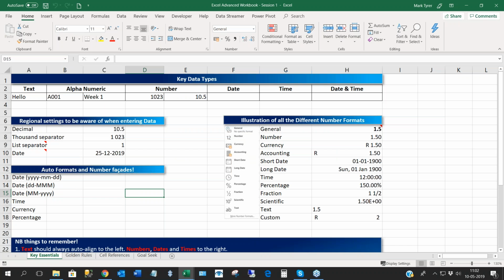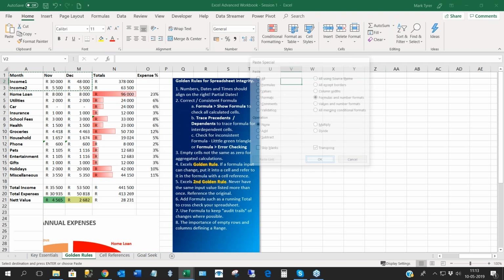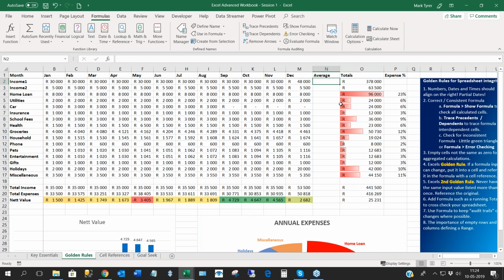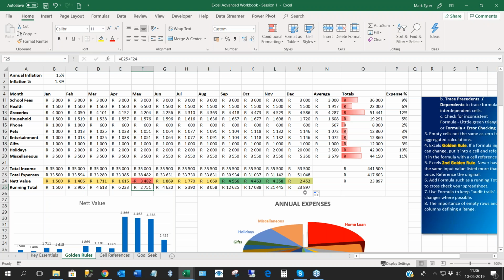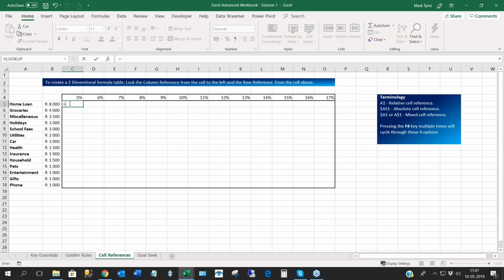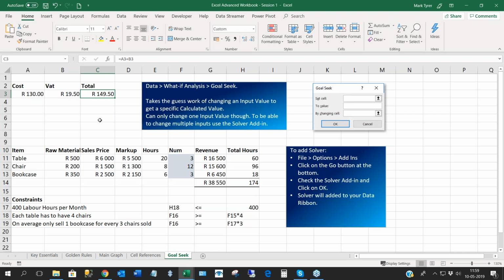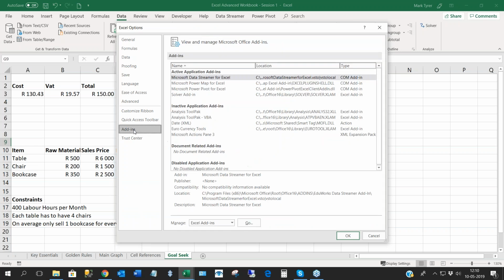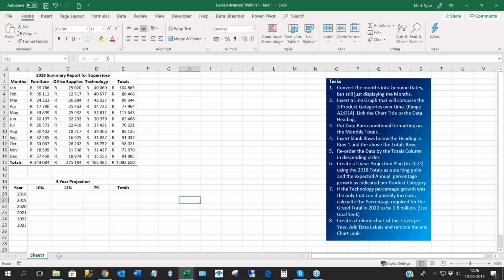Excel Advanced Webinar - Session 1